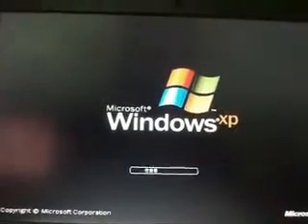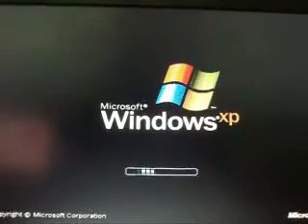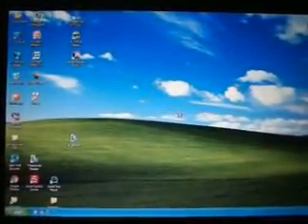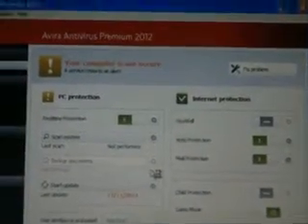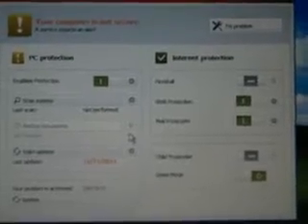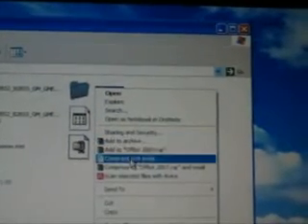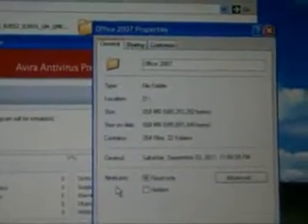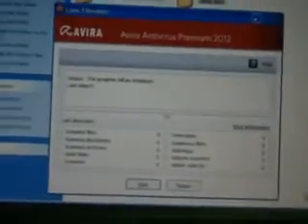Avira Antivirus 2012 & Windows XP & 1024 MB RAM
Have you ever tried Avira Antivirus 2012 in XP system with 1024 MB RAM ? It's very easy.. So let's take a look. Main language is English..